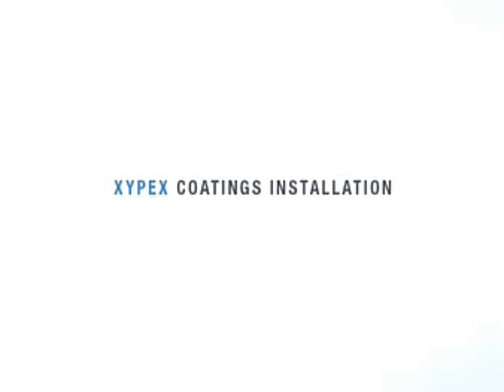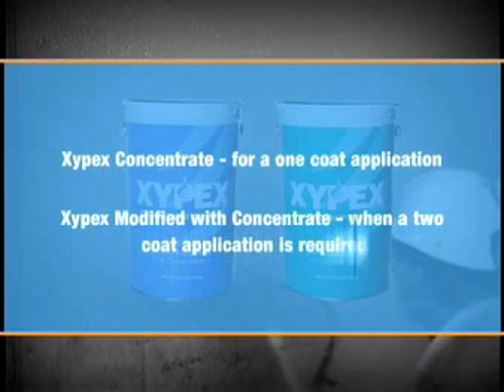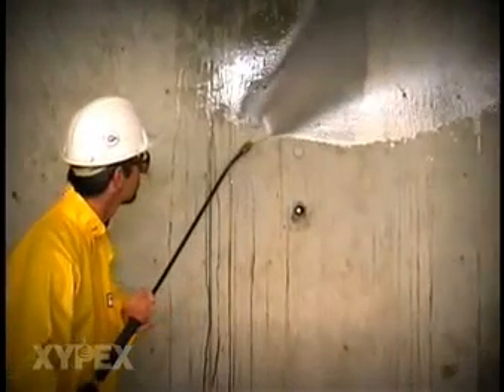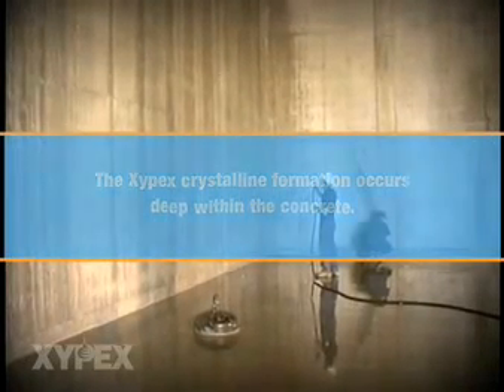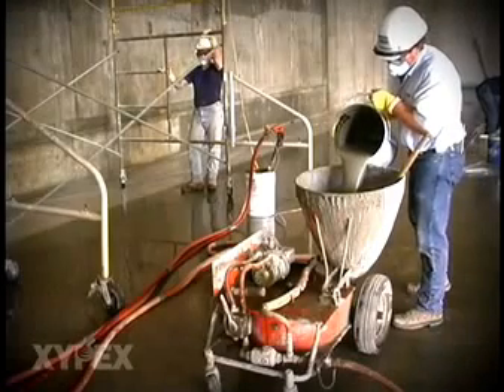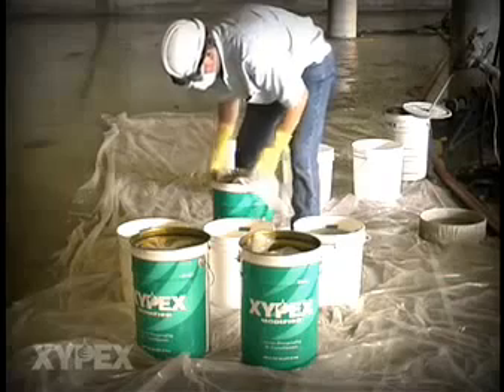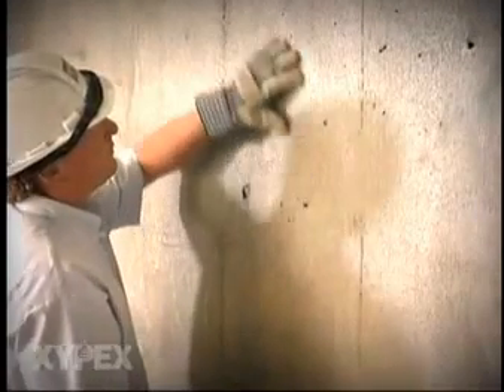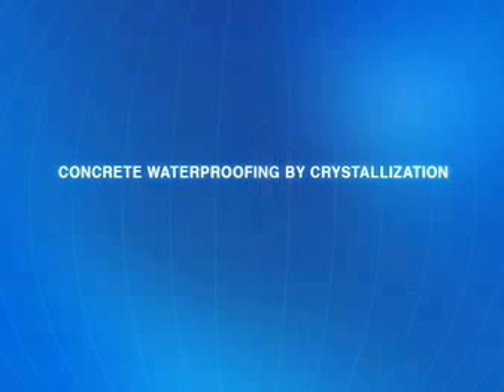Xypex Coating Installation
Xypex Coating products, for surface application, are part of the Xypex concrete waterproofing and protection system and represent one of three different ways to install Xypex Crystalline Technology into concrete.